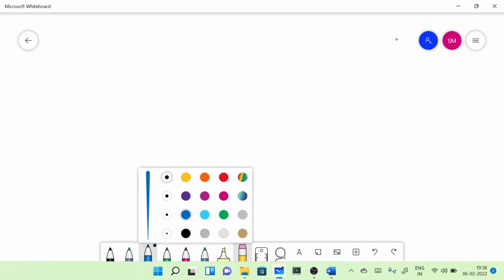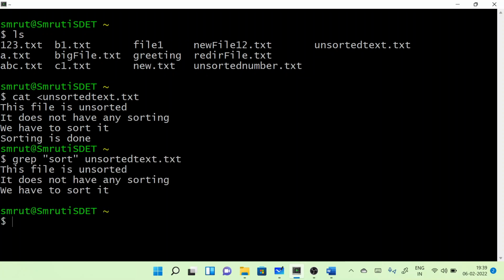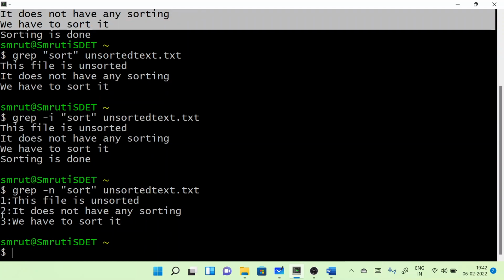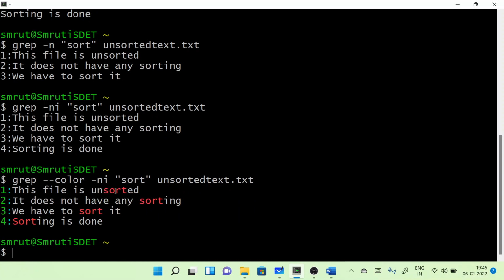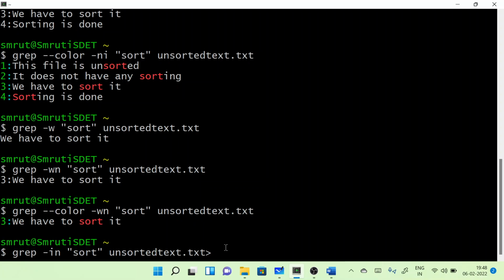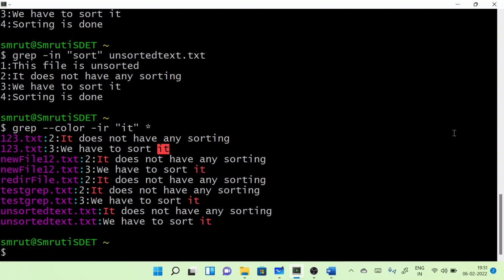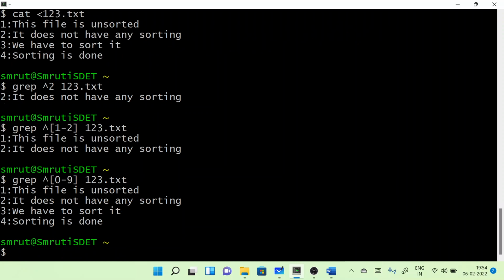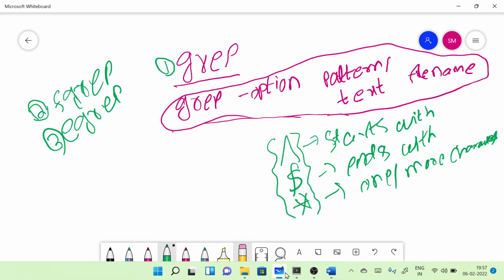Linux Complete Course - Master the Fundamentals and Beyond | grep command |Pattern matching in linux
grep command
Pattern matching
text matching
regular expression matching
options to print line no, ignore case and match whole word
Redirect the output to another file
Highlight the searched text
starts with and ends with regular expressions
fgrep and egrep
QA Automation Classes